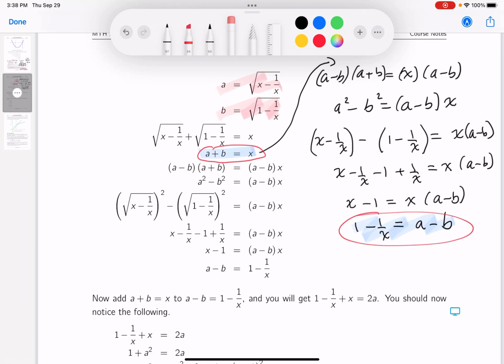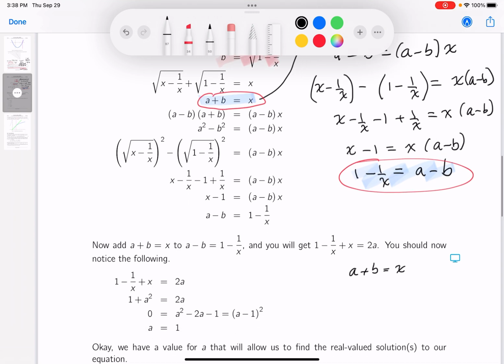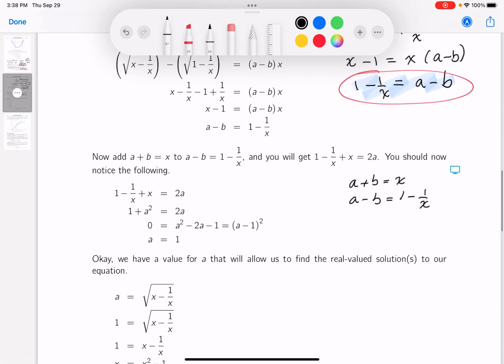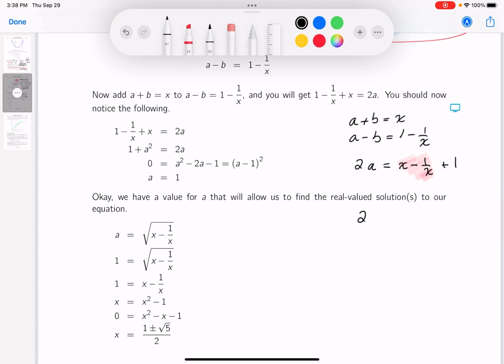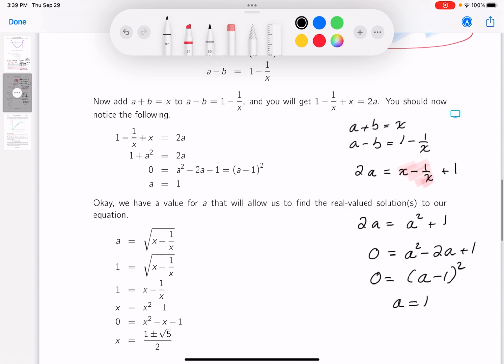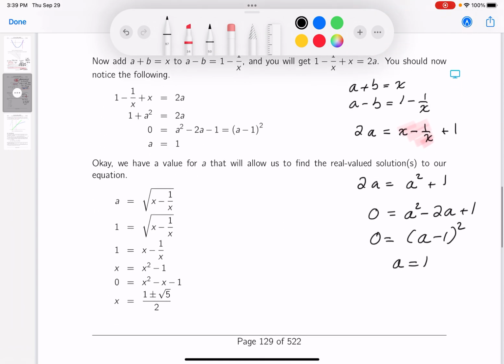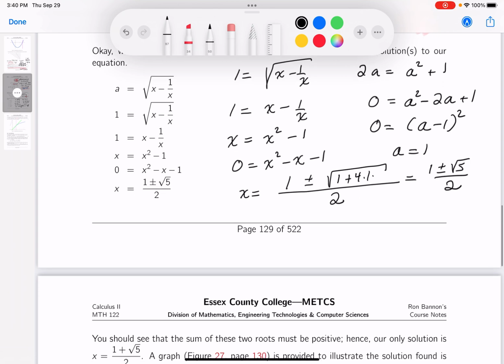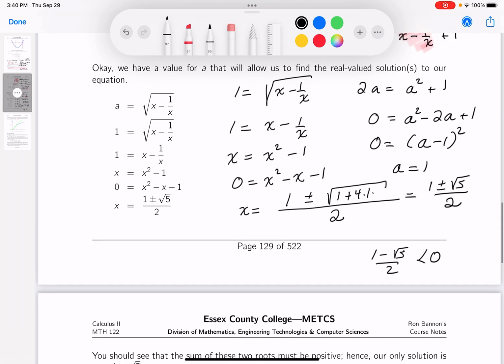golden ratio 03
Ron Bannon's MTH 122 course.